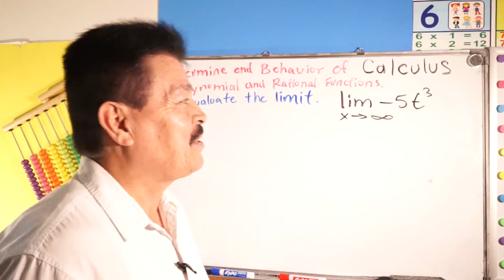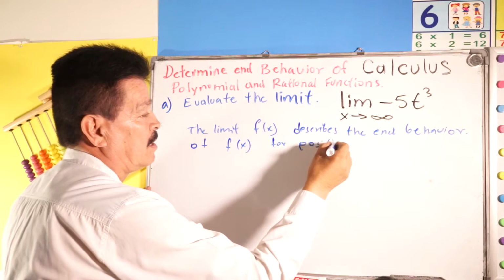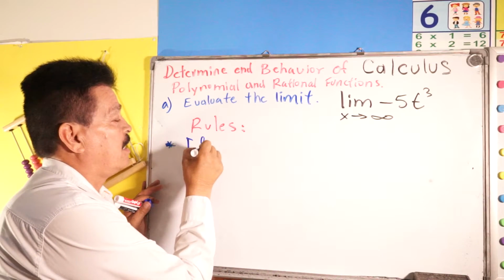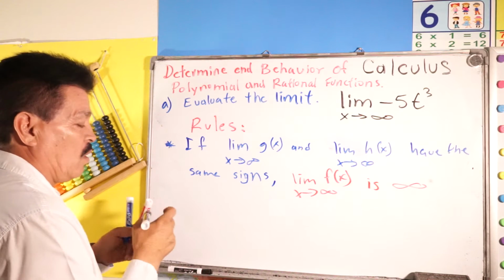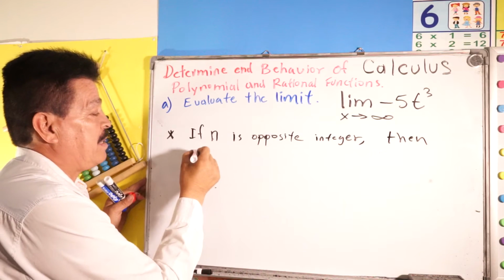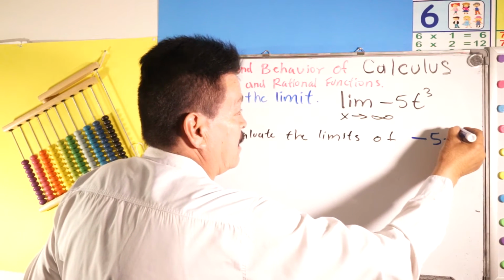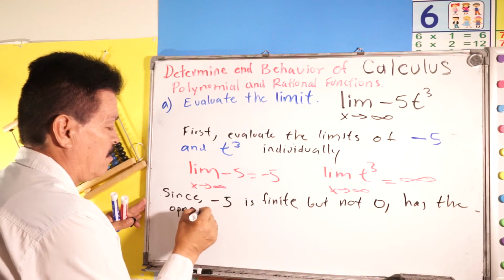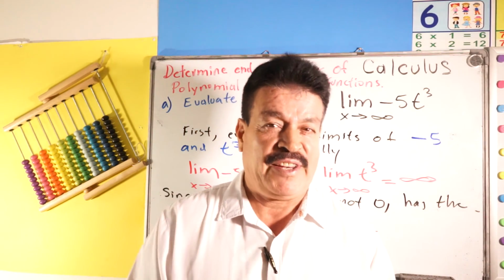How to Determine End Behavior in Polynomial and Rational Functions | Calculus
NOTICE: The variable is  " t", not x
in the Problem which I am teaching.

In this video, we’ll break down how to determine the end behavior of polynomial and rational functions, making it easy to predict what happens to the graph as x approaches positive or negative infinity. We'll go over step-by-step methods to identify the leading terms and explain how the degree and sign of the polynomial function affect its end behavior. Plus, we'll look at rational functions, discussing how to use horizontal and oblique asymptotes for understanding their behavior at the extremes. Perfect for anyone studying algebra or precalculus, or just wanting to deepen their math skills. Watch to master these concepts and improve your math confidence!